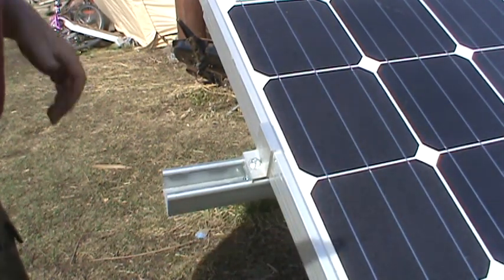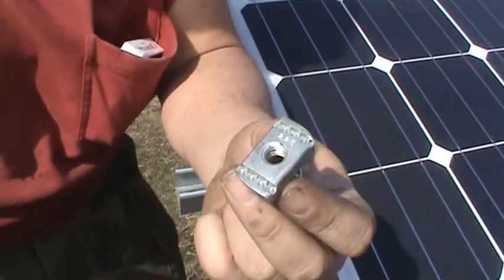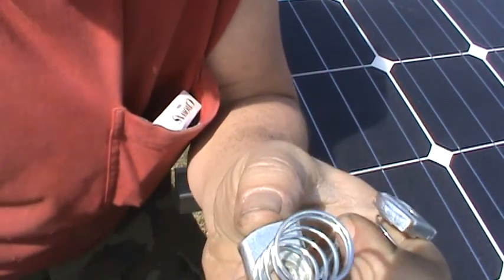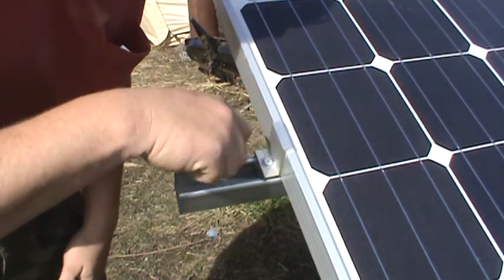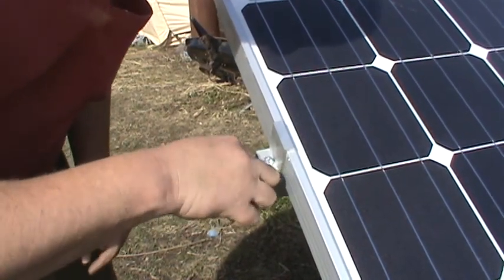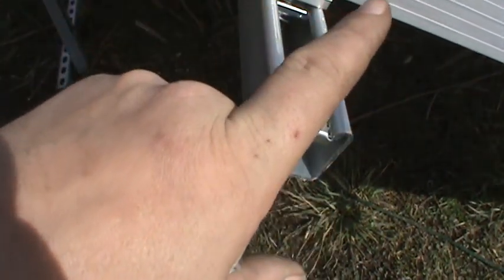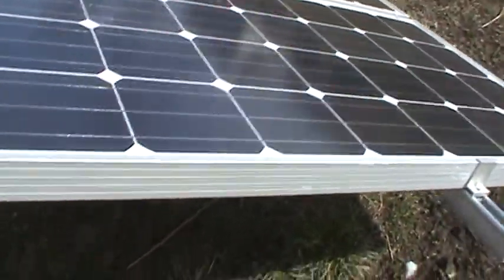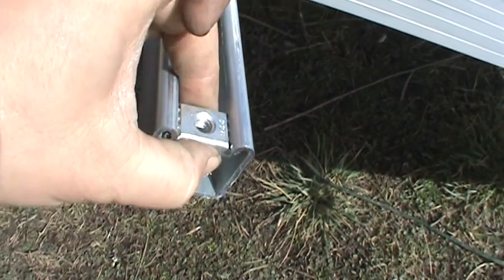How To Video, Using Spring Nuts for Unistrut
This video is for a friend out in Oklahoma.
I watched his video and noticed his Spring nuts were up side down. So this video is for him. I hop this helps out.

This could also help others out that are wondering how the spring nuts go in to the unistrut.